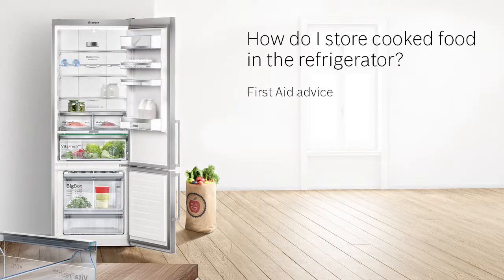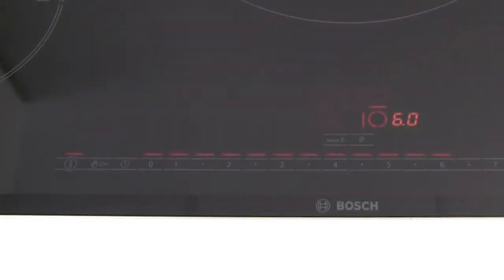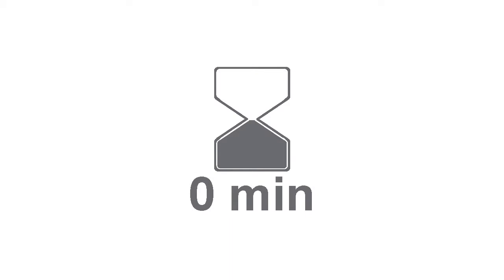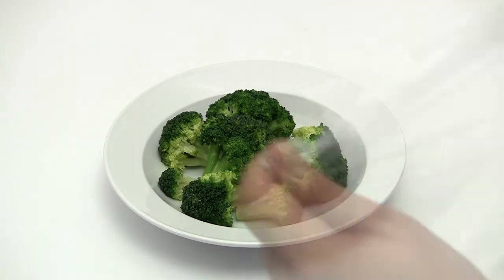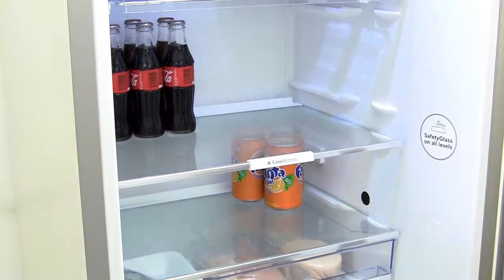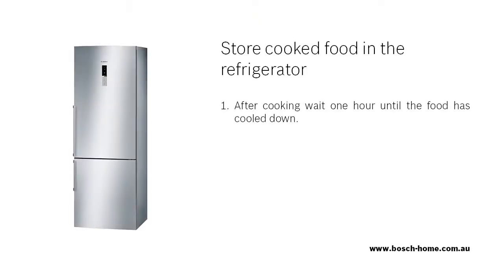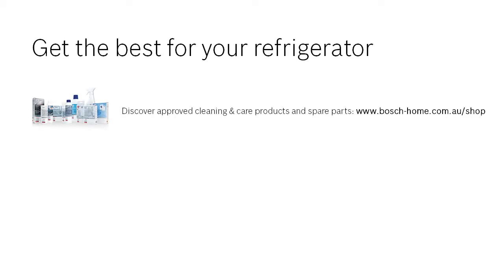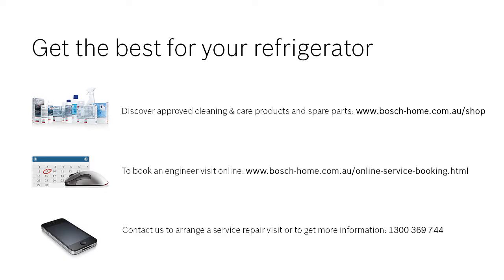Bosch Fridges - Storing Cooked Food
What you should take note of when storing cooked food in the refrigerator.

Allow cooked food to cool for at least an hour. Cover the dish with cling film before placing it in the refrigerator.

Get your evergreen dose of lifestyle inspiration (recipes, articles, and tips)